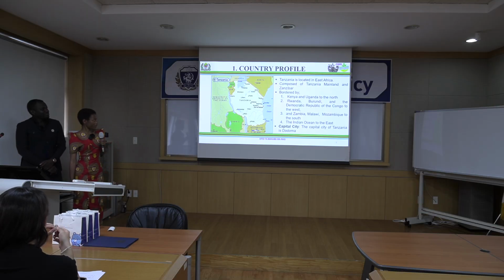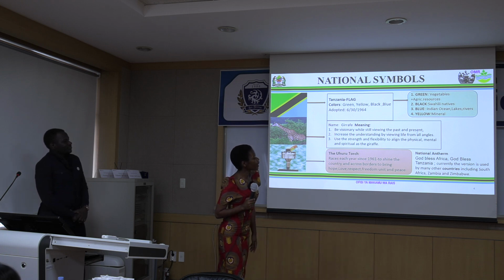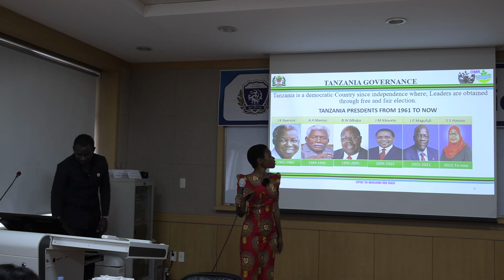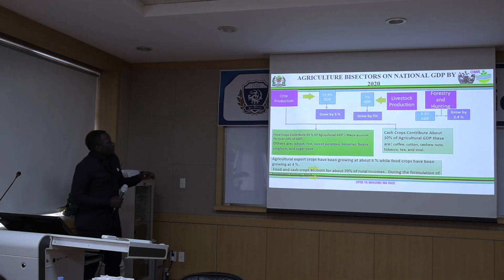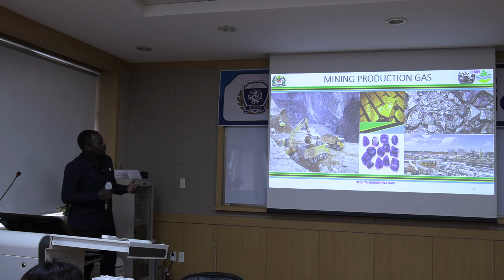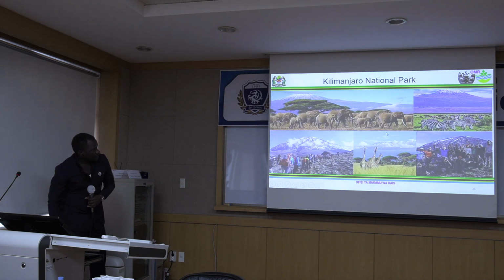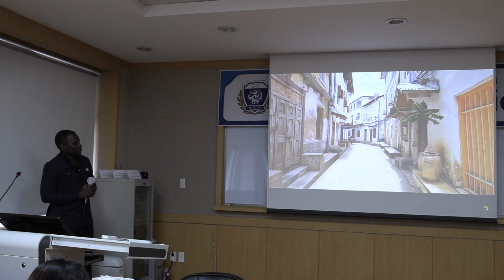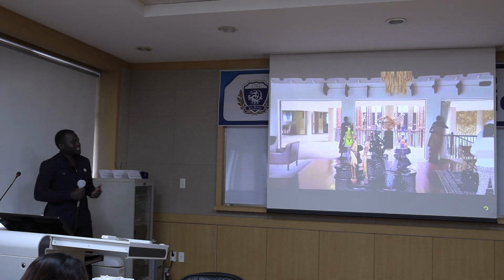월간간담회 (8월) : 발표 음완토셀레, 음데녜(탄자니아)